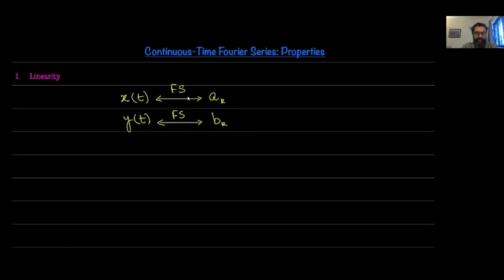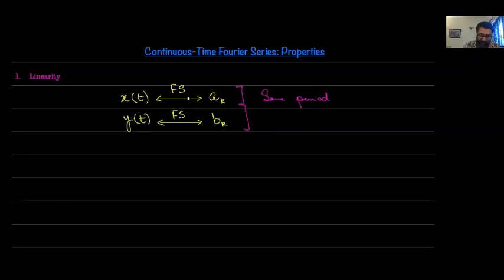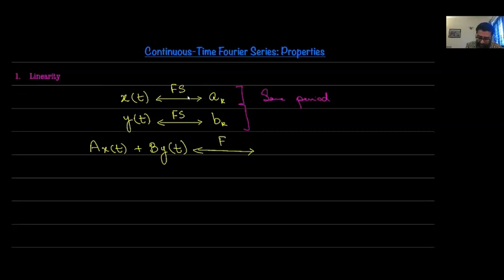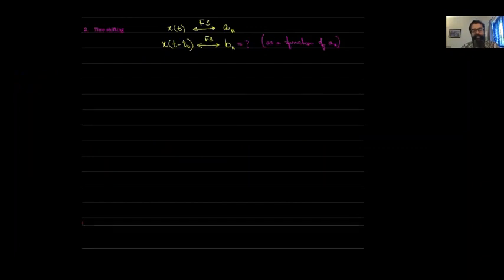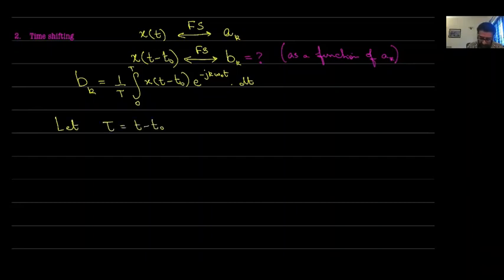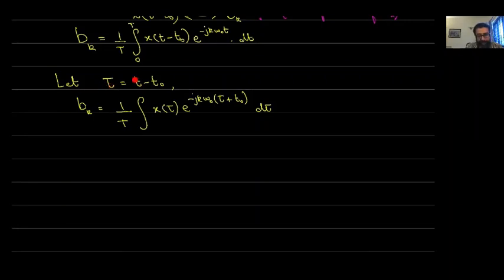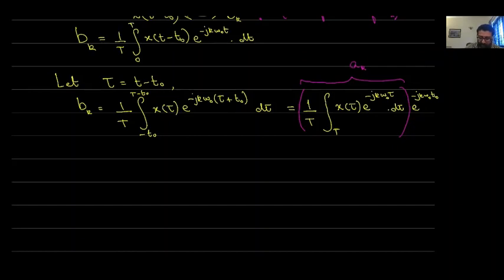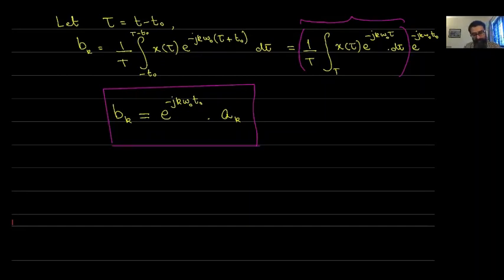6. Continuous Time Fourier Series: Properties 1 (Linearity and Time-shifting)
Properties of continuous-time Fourier series (Linearity and Time-shifting)